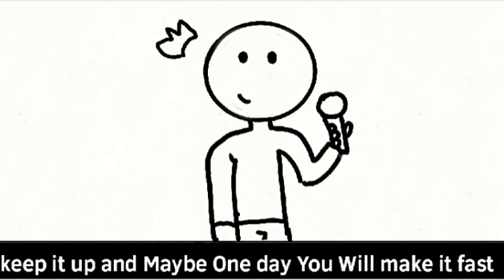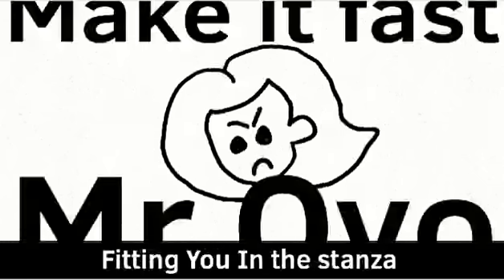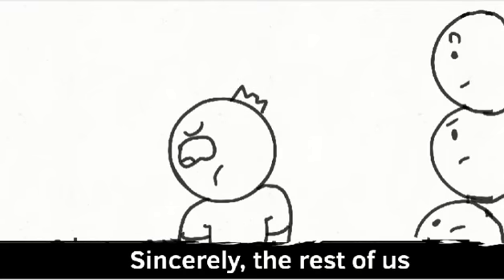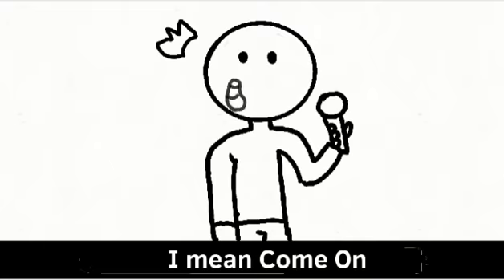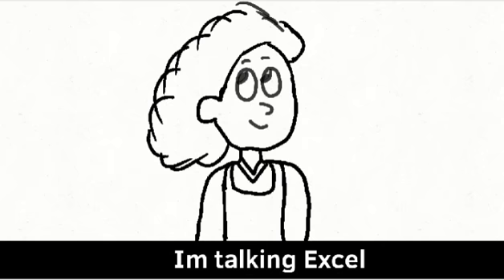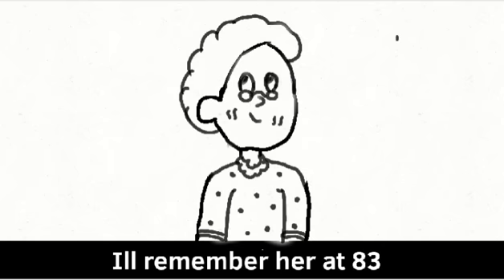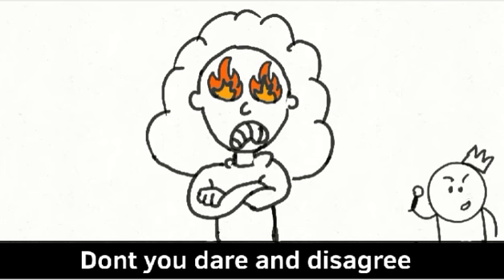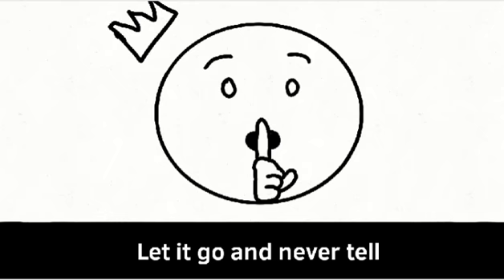Class Rap Animation. (Inspired by Tabbes)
So i made a somewhat parody of Tabbes nice track video because i thought it was awesome and decided to post it here.
Note this is plagaraizing its inspiration. Most lyrics belong to tabbes and its because of the inspiration it gave me. Thanks.

See you next timee.